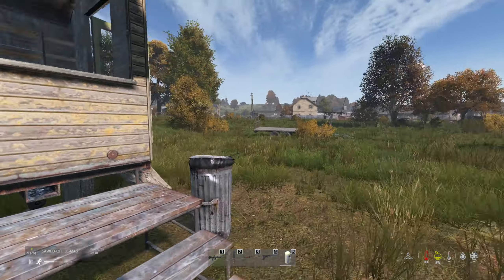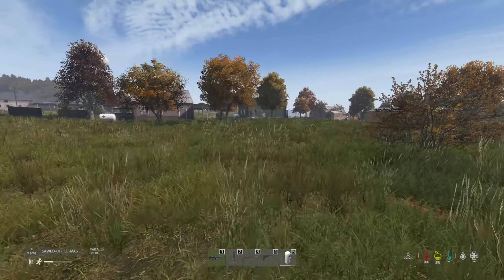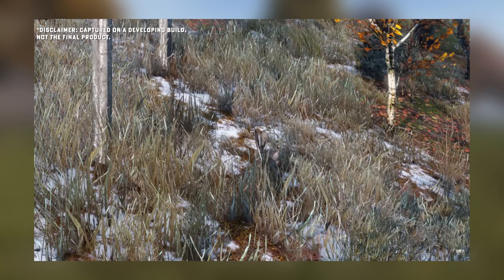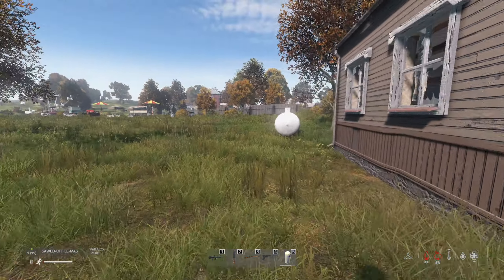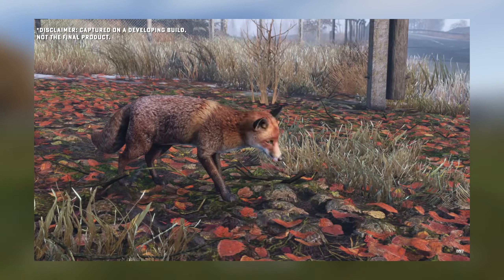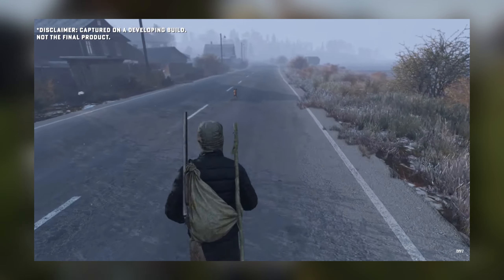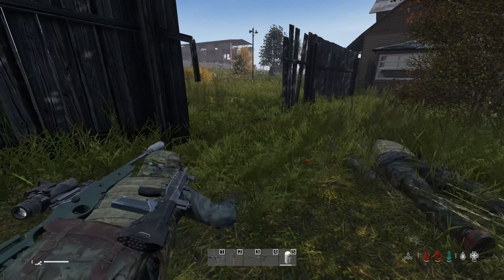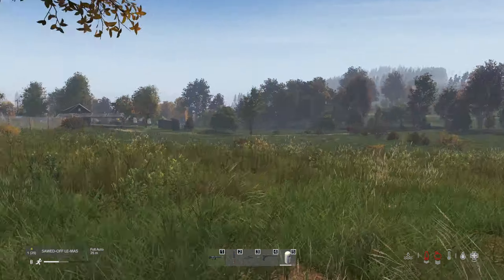DayZ Devs Show Off New Animals Coming This Year!!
Gonna be hunting wabbits.